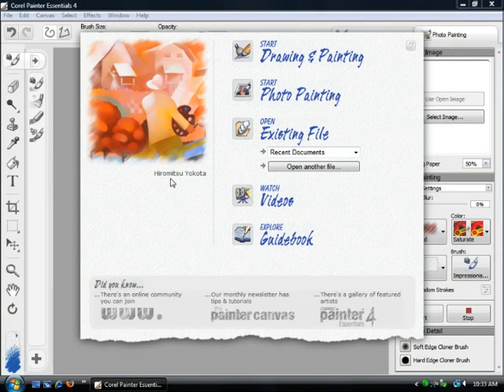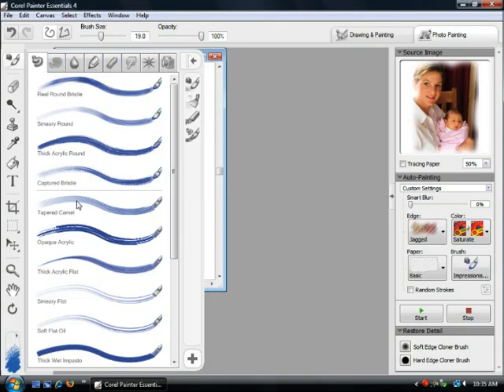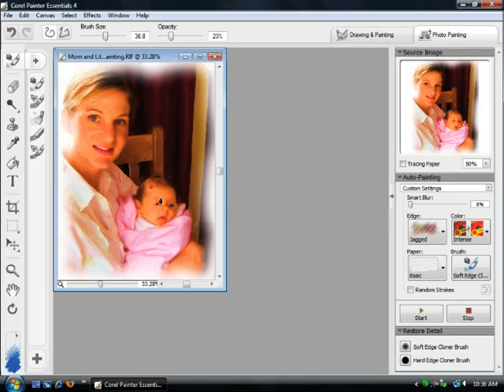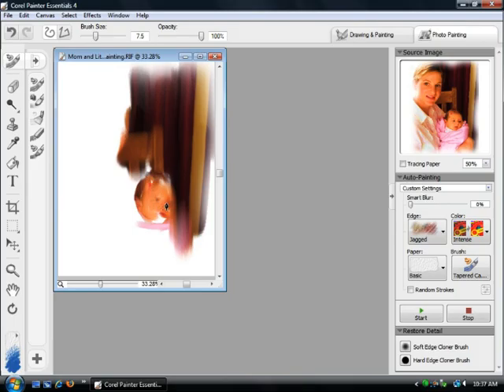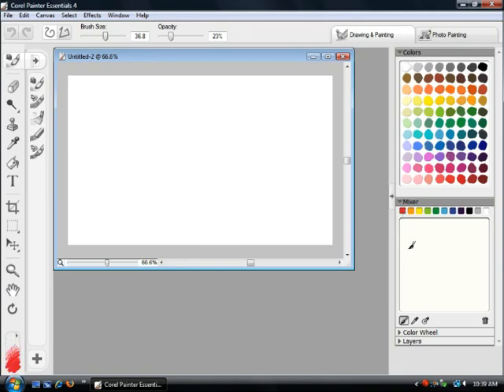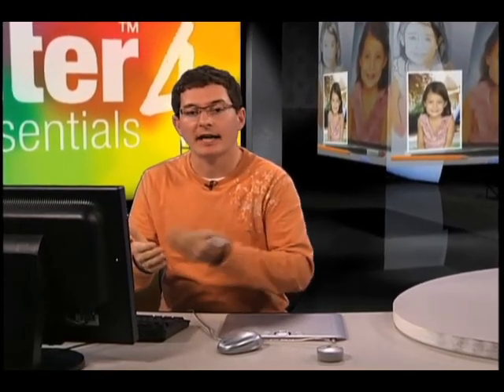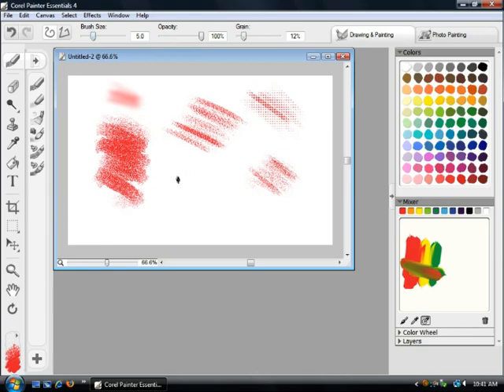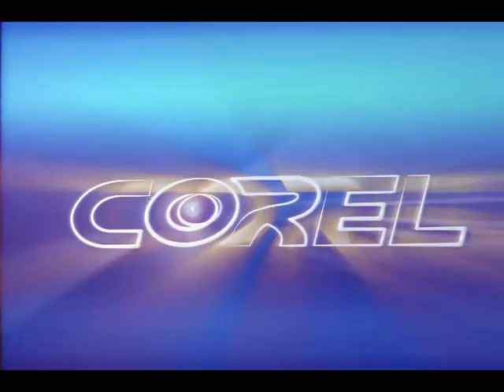Getting into Art without the mess with Digital Art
Rob McDonald talks about what digital art is using Corel Painter Essentials 4.  Digital art allows you to get into art without the mess. Without the oils, the canvases and the brushes, digital art allows you to do the very same things digitally, on your computer.